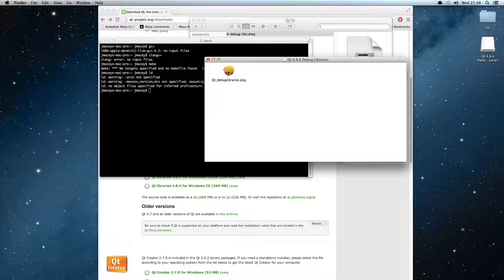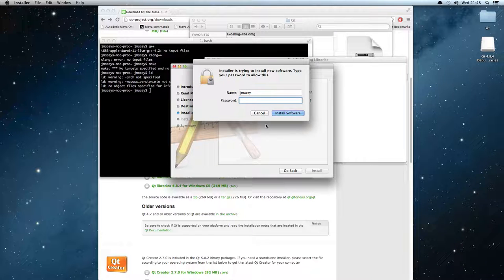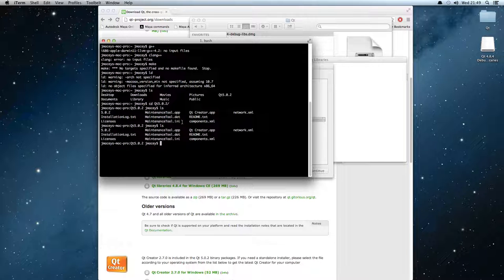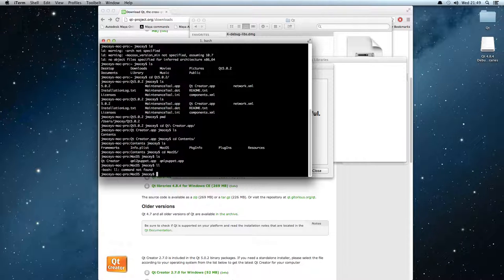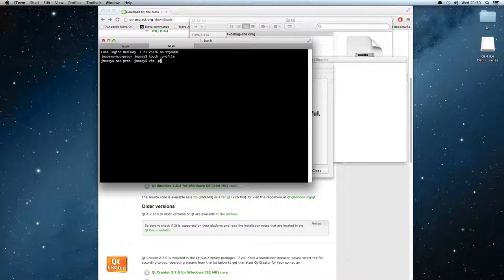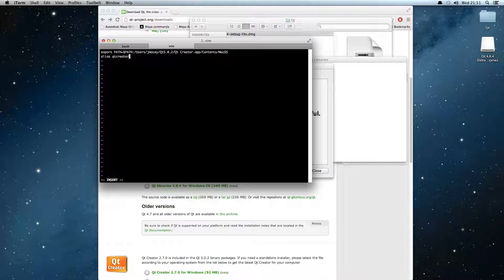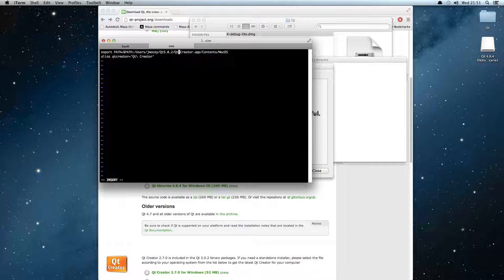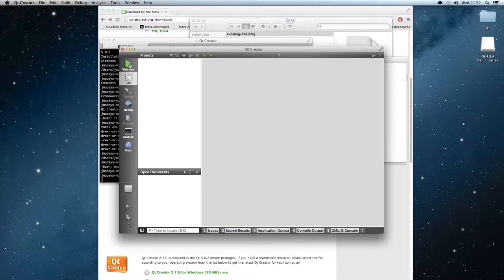How To install Qt / NGL on a new Mac Pt3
This video show how to install NGL and Qt / Developer tools on a new Mac